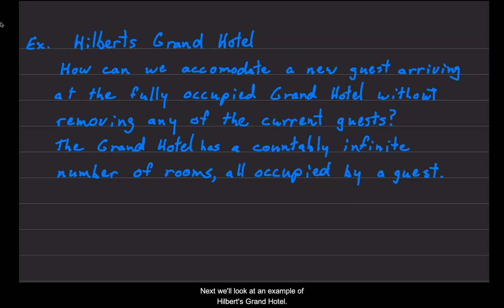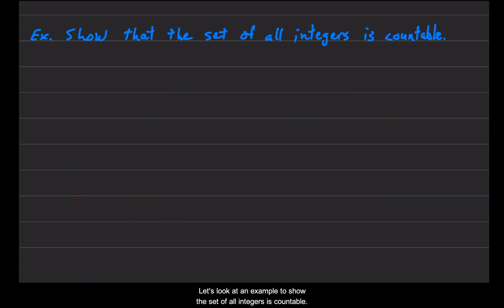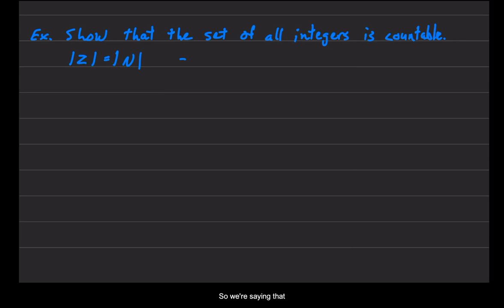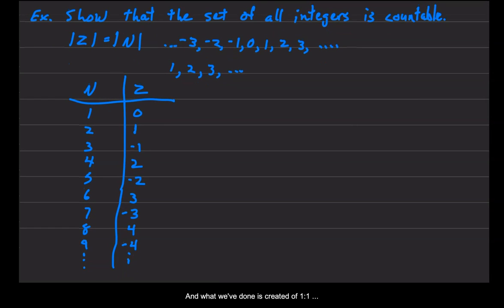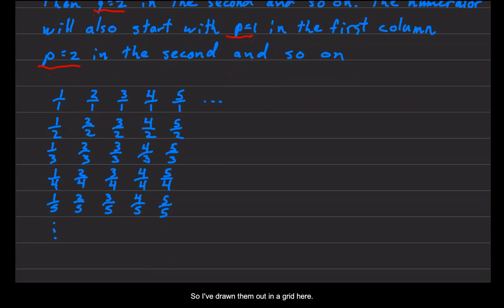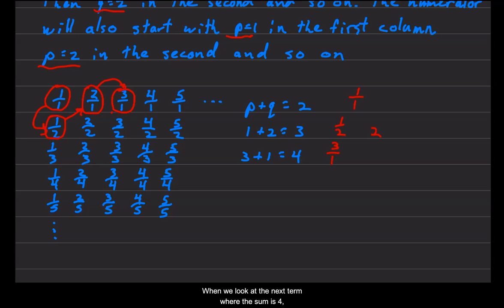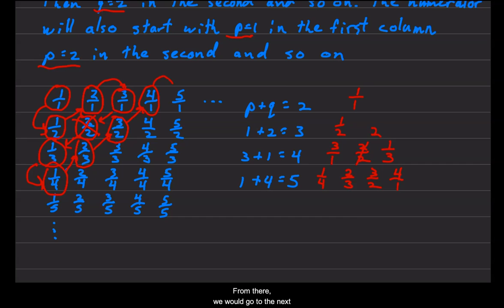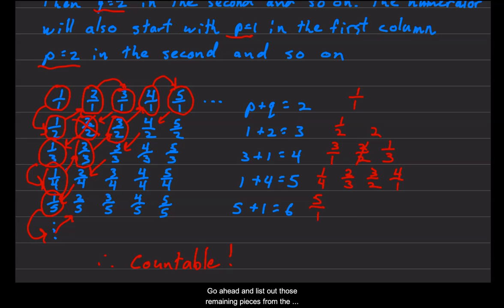Countable Set Examples including Hilbert's Grand Hotel, Integers, Positive Rationals